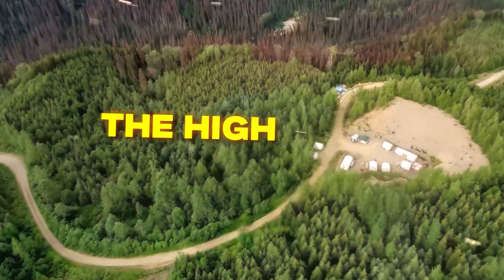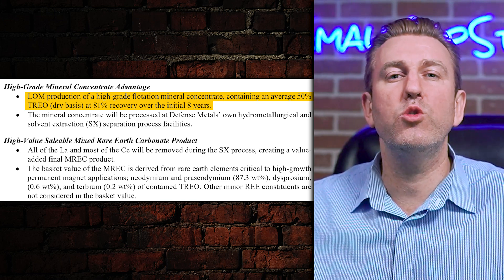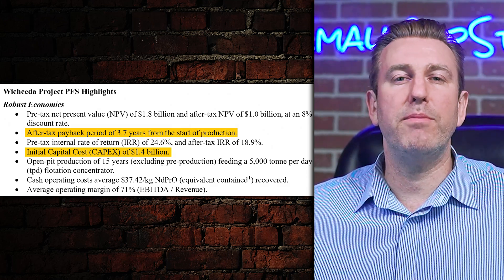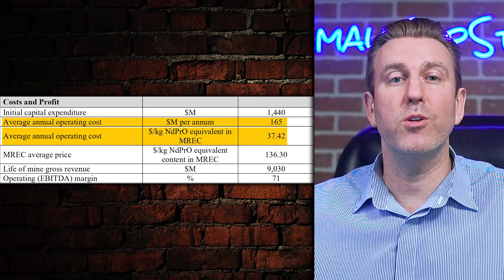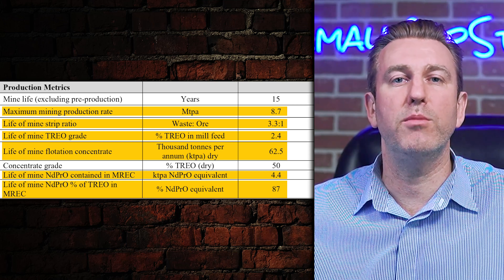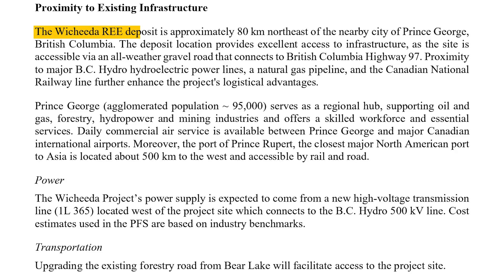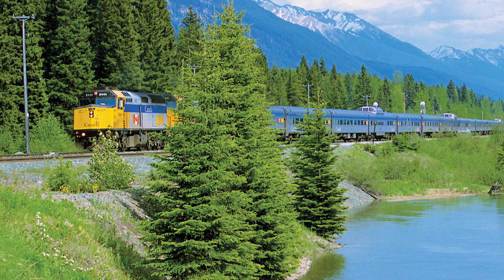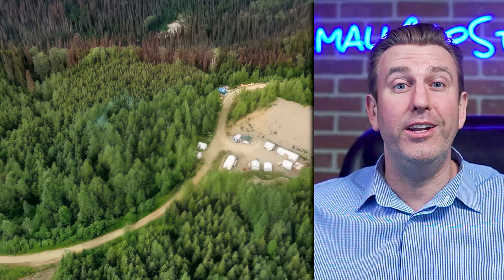Defense Metals: The Rare Earths Project Pre Feasibility Study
Discover why Defense Metals (DEFN.v) could be sitting on a potential rare earth jackpot with their Wicheeda project in British Columbia. In this deep dive, we analyze the company's recent pre-feasibility study revealing a whopping $992 million after-tax NPV and 18.9% IRR, making it one of the most advanced undeveloped rare earth projects in the West. Learn how this strategic project, located near Prince George, BC, aims to produce critical rare earth elements like neodymium and praseodymium, essential for permanent magnets and clean energy technologies. With China's dominance in the rare earths market, this Canadian project could be a game-changer for Western supply chains. Want to understand the future of critical minerals?

Looking for better insights on the markets? The Deep Dive Spotlights is providing exclusive industry insights from executives, insiders, technicians, specialists and more.

We're upgrading our Canadian small cap coverage from written to visual, hitting investors with a double dose of market insights to provide a special look into just what's happening in the Canadian public markets.
TheDeepDive.ca Team

Writers: Jordan Lutz & Steve Hyland
Producer: Chriz Rayos
Host: Steve Hyland
Post Production Head: Oveja Rayos